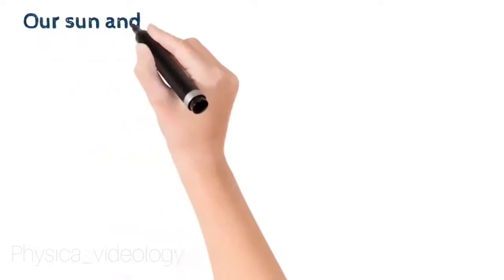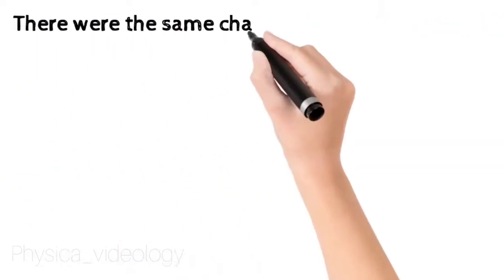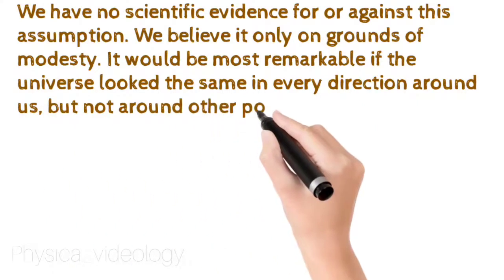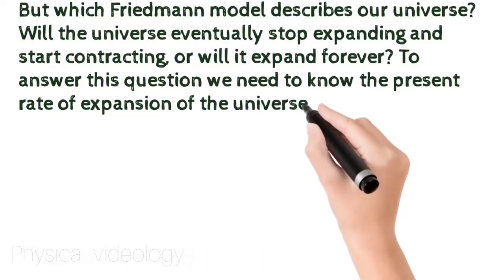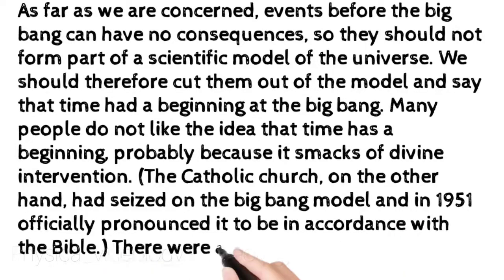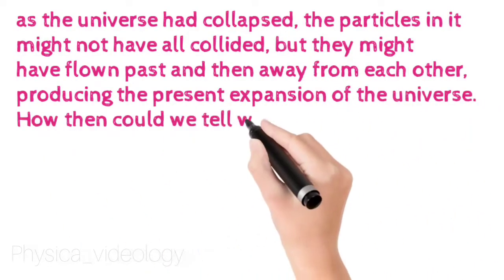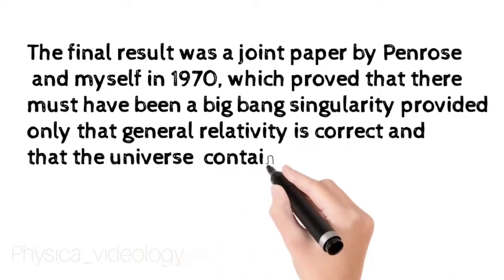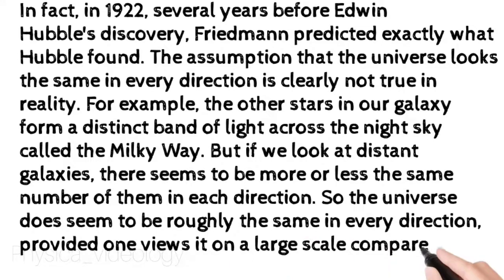2nd lecture|The Expanding Universe|Theory of Everything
2nd lecture|The Expanding Universe|Theory of Everything

Our sun and the nearby stars are all part of a vast collection of stars called
the Milky Way galaxy. For a long time it was thought that this was the
whole universe. It was only in 1924 that the American astronomer Edwin
Hubble demonstrated that ours was not the only galaxy. There were, in fact,
many others, with vast tracks of empty space between them. In order to prove
this he needed to determine the distances to these other galaxies. We can
determine the distance of nearby stars by observing how they change position
as the Earth goes around the sun. But other galaxies are so far away that, unlike
nearby stars, they really do appear fixed. Hubble was forced, therefore, to use
indirect methods to measure the distances.
Now the apparent brightness of a star depends on two factors—luminosity and
how far it is from us. For nearby stars we can measure both their apparent
brightness and their distance, so we can work out their luminosity. Conversely,
if we knew the luminosity of stars in other galaxies, we could work out their
distance by measuring their apparent brightness. Hubble argued that there
were certain types of stars that always had the same luminosity when they were
near enough for us to measure. If, therefore, we found such stars in another
galaxy, we could assume that they had the same luminosity. Thus, we could
calculate the distance to that galaxy. If we could do this for a number of stars
in the same galaxy, and our calculations always gave the same distance, we
could be fairly confident of our estimate. In this way, Edwin Hubble worked
out the distances to nine different galaxies.
We now know that our galaxy is only one of some hundred thousand million
that can be seen using modern telescopes, each galaxy itself containing some
hundred thousand million stars. We live in a galaxy that is about one hundred
thousand light-years across and is slowly rotating; the stars in its spiral arms
orbit around its center about once every hundred million years. Our sun is just
an ordinary, average-sized, yellow star, near the outer edge of one of the spiral
arms. We have certainly come a long way since Aristotle and Ptolemy, when
we thought that the Earth was the center of the universe.
Stars are so far away that they appear to us to be just pinpoints of light. We
cannot determine their size or shape. So how can we tell different types of stars
apart? For the vast majority of stars, there is only one correct characteristic
feature that we can observe—the color of their light. Newton discovered that
if light from the sun passes through a prism, it breaks up into its component
colors—its spectrum—like in a rainbow. By focusing a telescope on an
individual star or galaxy, one can similarly observe the spectrum of the light
from that star or galaxy. Different stars have different spectra, but the relative
brightness of the different colors is always exactly what one would expect to
find in the light emitted by an object that is glowing red hot. This means that
we can tell a star's temperature from the spectrum of its light. Moreover, we
find that certain very specific colors are missing from stars’ spectra, and these
missing colors may vary from star to star. We know that each chemical element
absorbs the characteristic set of very specific colors. Thus, by matching each of
those which are missing from a star’s spectrum, we can determine exactly
which elements are present in the star’s atmosphere.
In the 1920s, when astronomers began to look at the spectra of stars in other
galaxies, they found something most peculiar: There were the same character-
istic sets of missing colors as for stars in our own galaxy, but they were all
shifted by the same relative amount toward the red end of the spectrum. The
only reasonable explanation of this was that the galaxies were moving away
from us, and the frequency of the light waves from them was being reduced, or
red-shifted, by the Doppler effect. Listen to a car passing on the road. As the
car is approaching, its engine sounds at a higher pitch, corresponding to a
higher frequency of sound waves; and when it passes and goes away, it sounds
at a lower pitch. The behavior of light or radial w

Video is for educational purpose only copyright disclaimer under section 107 of the copyright Act 1976,allowance is made for "fair use" for purpose such as criticism ,comment ,news reporting ,teaching , scholarship and research.fair use permitted by copyright statute that might otherwise be infringing non profit educational or personal use tips the balance in favor of fair use.